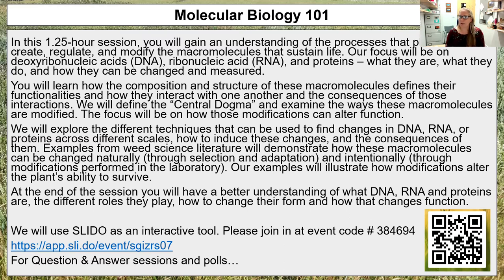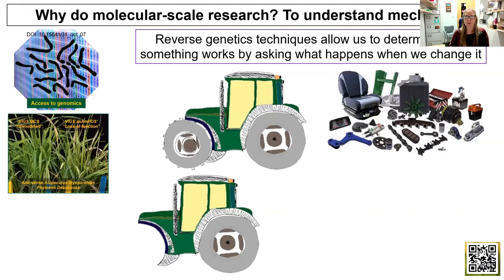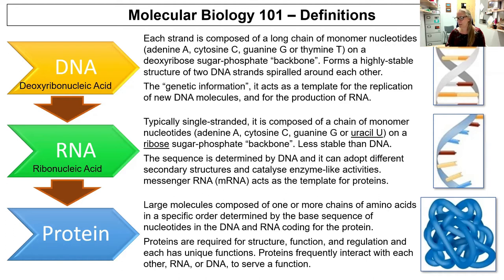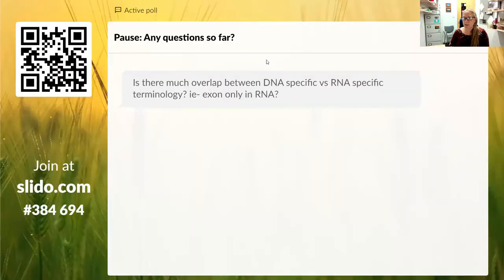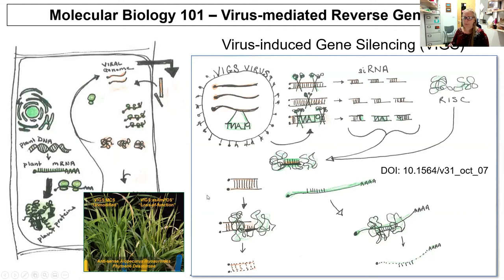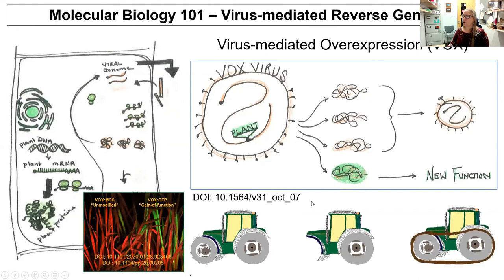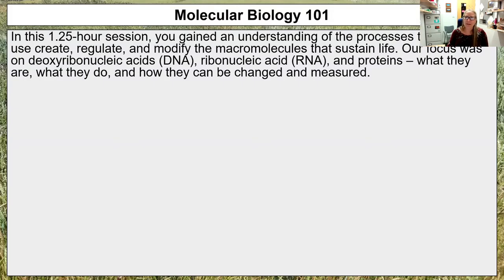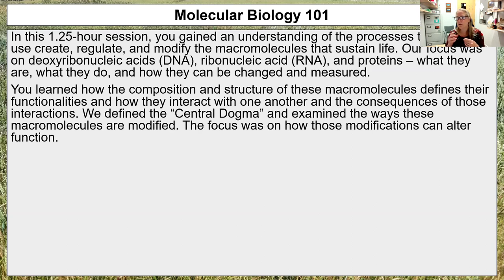Molecular Biology 101: Workshop with Dana MacGregor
Dr. Dana MacGregor from Rothamsted Research in the UK explains the principles of molecular biology in this training workshop from the IWGC 2021 conference. In this 1.25-hour session, you will gain an understanding of the processes that plants use create, regulate, and modify the macromolecules that sustain life. Our focus will be on deoxyribonucleic acids (DNA), ribonucleic acid (RNA), and proteins: what they are, what they do, and how they can be changed and measured. You will not only learn how the composition and structure of these macromolecules defines their functionalities, but how they interact with one another and the consequences of those interactions. This workshop will define but go beyond the “Central Dogma”, as we will examine the ways these macromolecules are modified and how those modifications can alter plant growth and behaviour. We will explain the different techniques that can be used to find changes in DNA, RNA, or proteins across different scales, and how to functionally validate the consequences of these changes. Examples from the weed science literature will demonstrate how these macromolecules can be changed naturally (through selection and adaptation) and intentionally (through modifications performed in the laboratory). Our examples will then illustrate how these modifications alter the plant's ability to survive the challenges of the agri-ecosystem. At the end of the session you will have a better understanding of what DNA, RNA and proteins are, the different roles they play within a cell, how to change their form and how that leads to changes in function, and how those modifications change the responsiveness and/or behaviour plants; all of which will better enable you to consider how DNA, RNA and proteins allow weeds to be weedy.